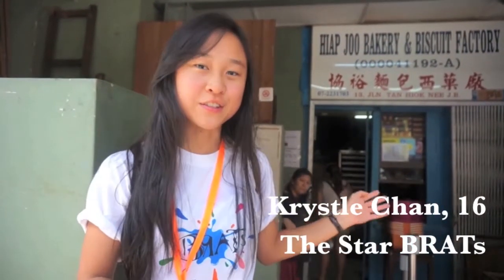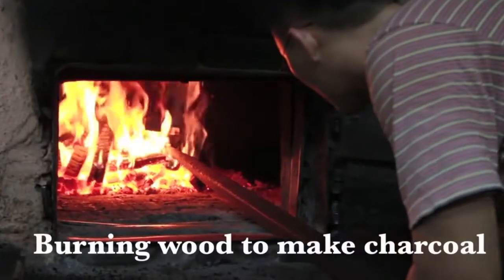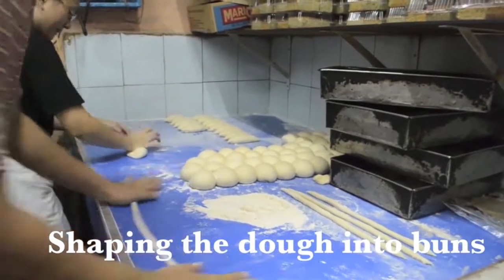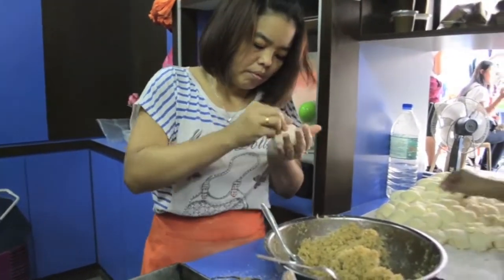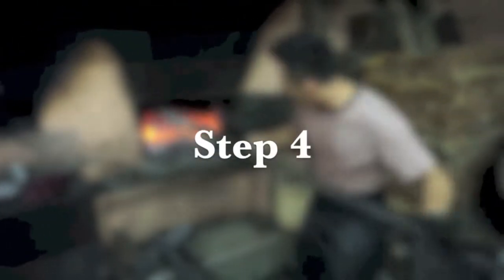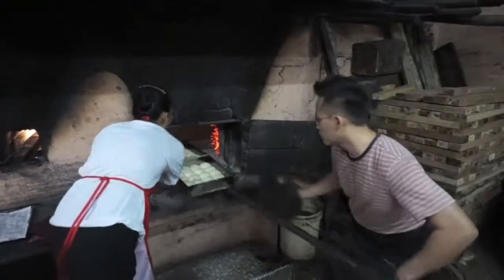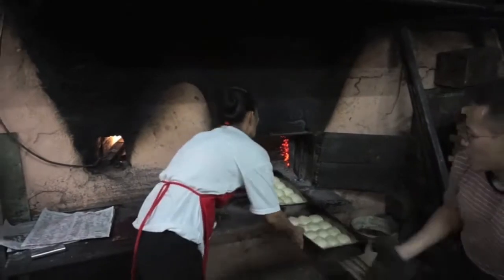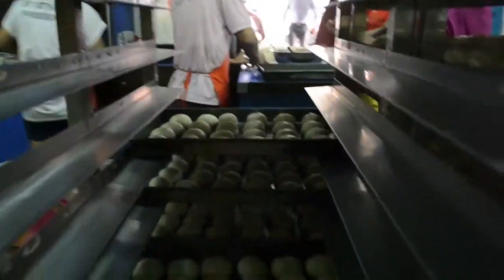BRATs: The process of baking with a wood fired oven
James Lim, the grandson of Hiap Joo Bakery And Biscuit Factory's founder, walks the BRATs through the process of producing buns, biscuits and cakes from his bakery's traditional wood-fired oven.

BRATs is Malaysia's top young journalist programme, established in 1993. To find out more about the programme, go